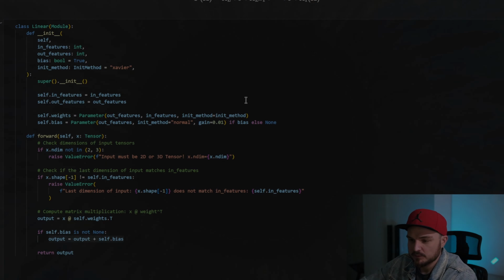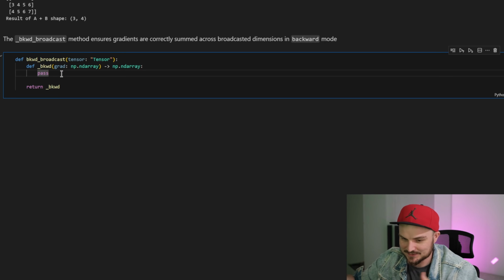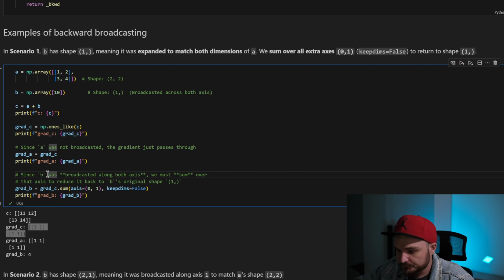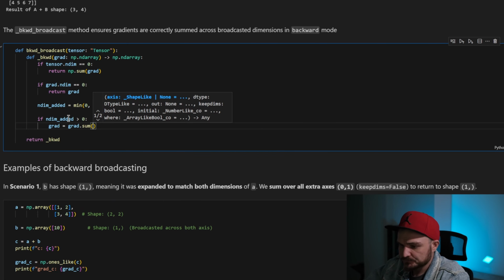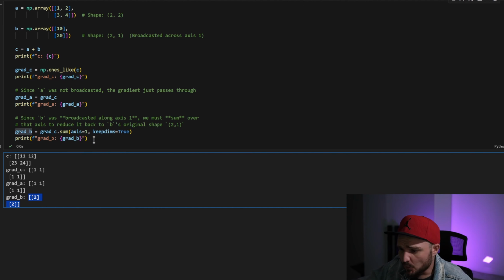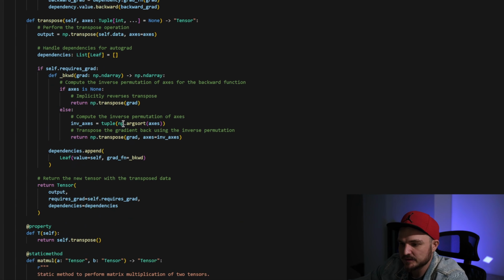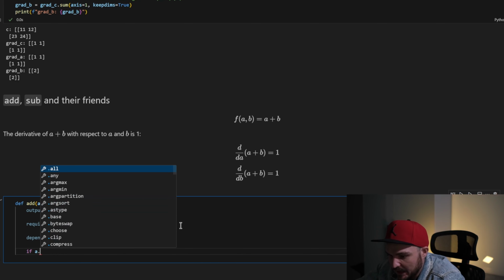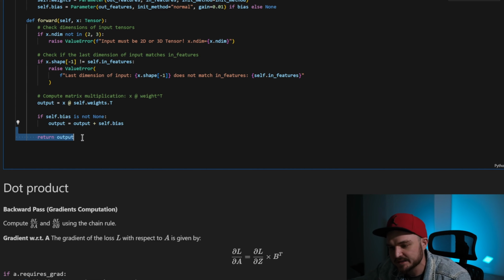Building PyTorch: Adding Broadcasting and Addition Operations to MicroTorch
Continue mastering PyTorch fundamentals with this hands-on tutorial! In this video, we enhance our MicroTorch library by implementing broadcasting and addition operations for tensors. Learn how to handle gradient propagation across different tensor shapes, implement backward broadcasting, and enable the plus operator - all with practical code examples. We'll finalize the linear layer and set the stage for a full training loop.

* Master Backward Broadcasting for Tensor Operations
* Implement Gradient Propagation with Addition
* Complete the Linear Layer

Perfect for developers and AI enthusiasts eager to understand tensor arithmetic and build robust deep learning frameworks.

Timestamps:
00:07 - Introduction
00:39 - Understanding Broadcasting Basics
02:20 - Implementing Backward Broadcast
14:29 - Adding the Addition Operation
19:29 - Finalizing the Linear Layer
20:03 - Summary & Next Steps